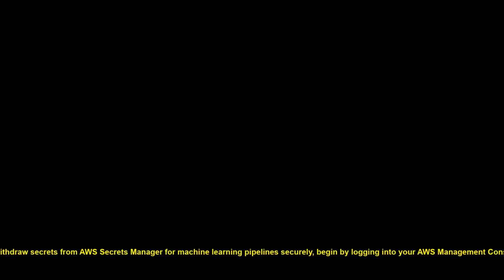How to withdraw from AWS Secrets Manager for ML pipelines securely - Detailed Guide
Unlock the secrets of secure machine learning operations with our detailed guide on how to withdraw from AWS Secrets Manager for ML pipelines. In this video, we’ll walk you through the step-by-step process to efficiently and safely manage your sensitive information, ensuring that your ML workflows remain secure and compliant. Whether you're a beginner or an experienced developer, this tutorial will provide you with the essential tips and best practices for handling AWS Secrets Manager effectively.